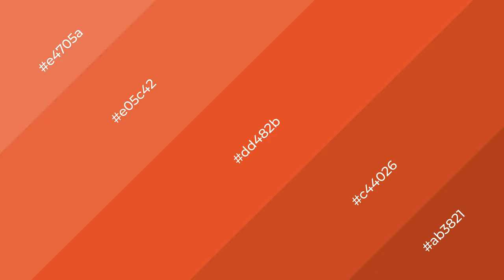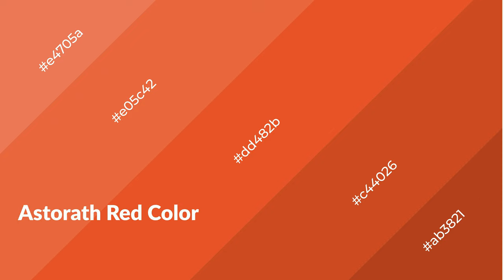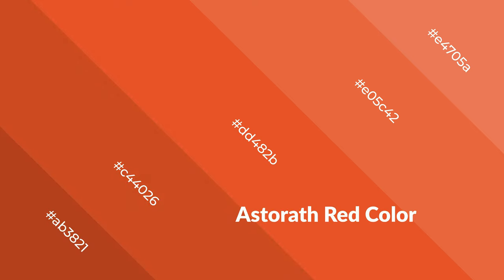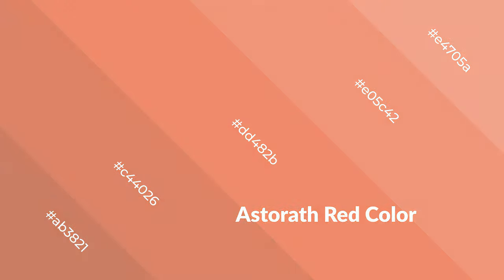Shades & Tints of Astorath Red color dd482b A Warm Red color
Shades of Astorath Red color dd482b Warm Shades of Astorath Red color with Red hue for your project!

Shades
Hex c44026

Tints
Hex e05c42

Astorath Red is a warm color, and it emits cozier and active emotion. Warm colors are symbols of warmth, fire, heat, and sunshine. It also evokes joy, passion, love, and even anger emotions. You can see them used in Restaurants and Gyms.